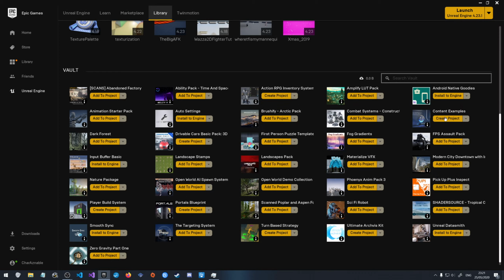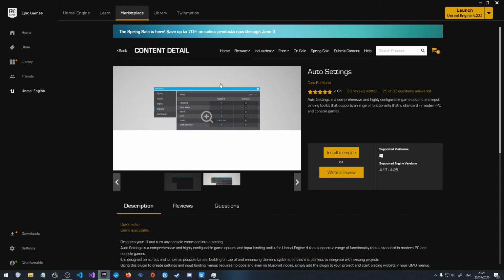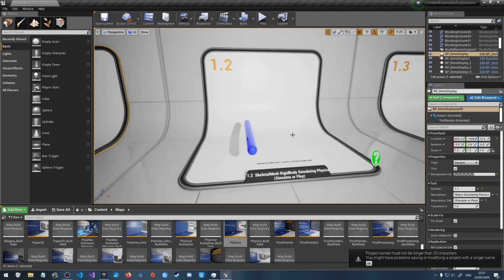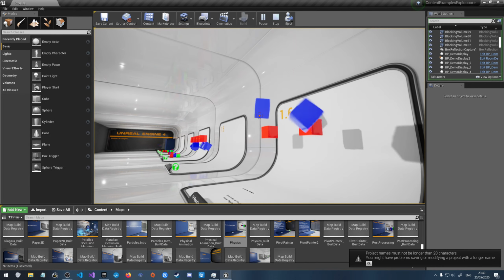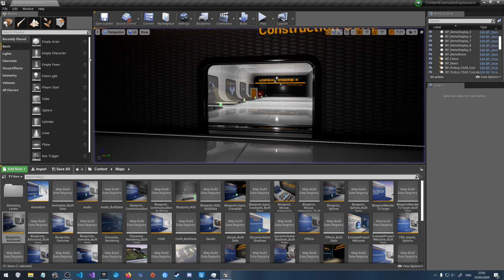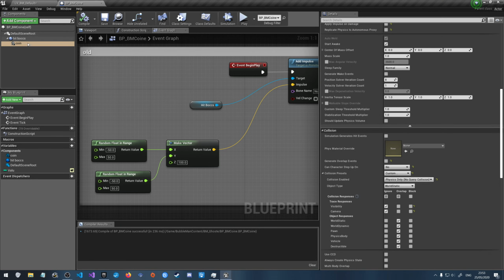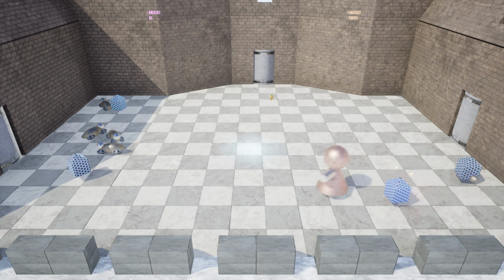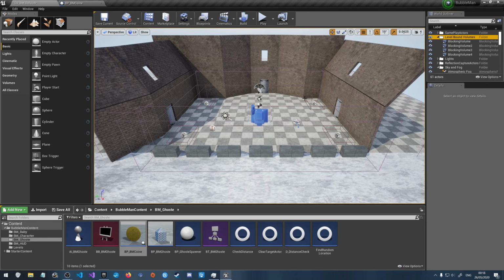Unreal Engine 4 by Volition [Part 16][25/5/2020]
these basically 1 frame videos are so easy to upload